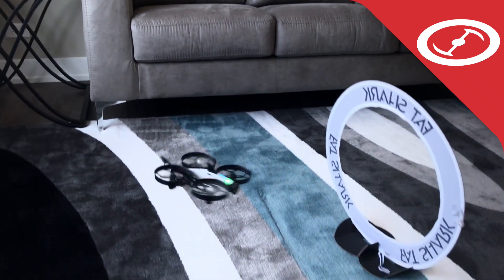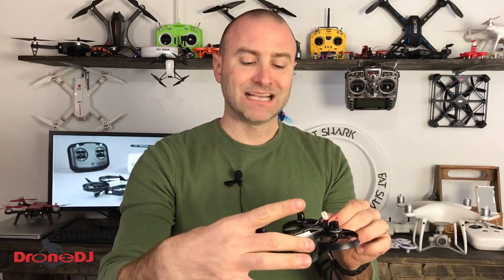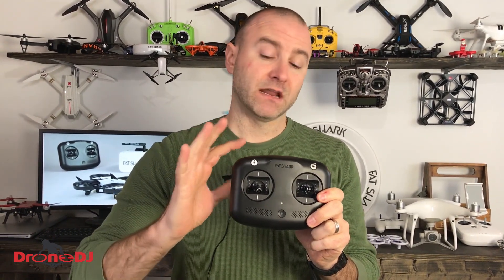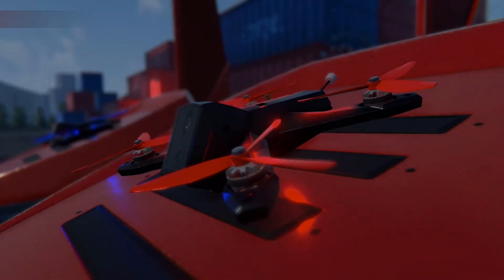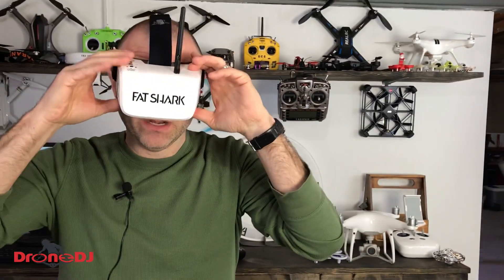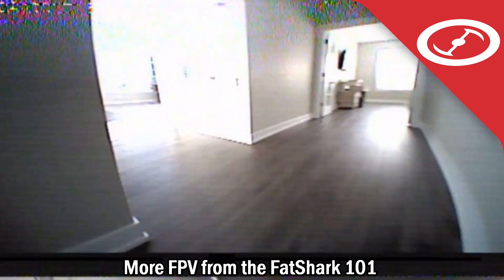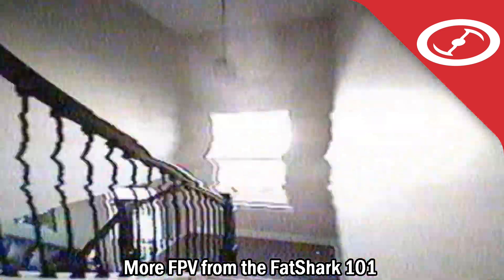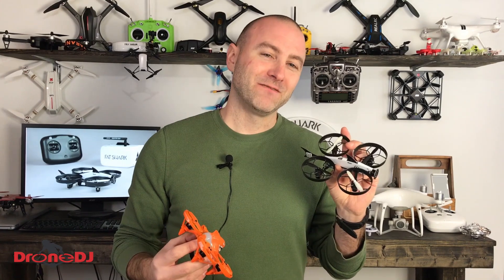FatShark 101 Training System: This is the BEST Beginner FPV system you can buy!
Watch the FatShark 101 FPV drone training system in action. This is an all-in-one solution if you want to learn how to fly FPV.

FatShark 101
Upgraded FatShark Goggles
DYS Shark Mako